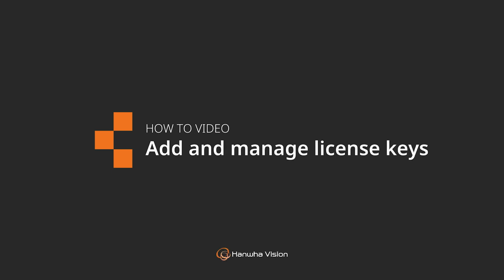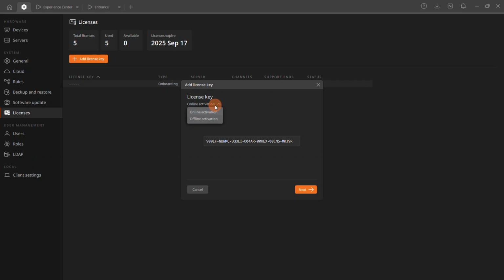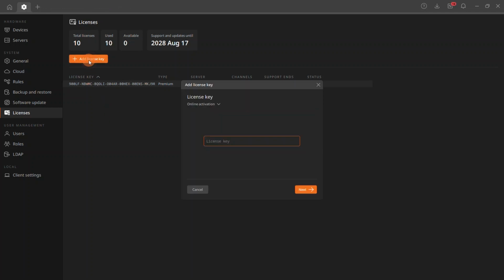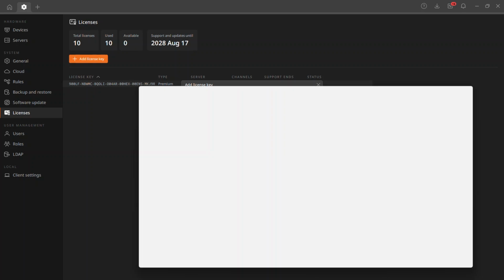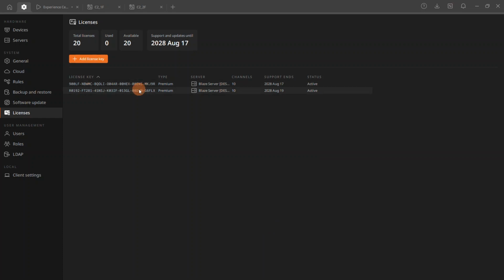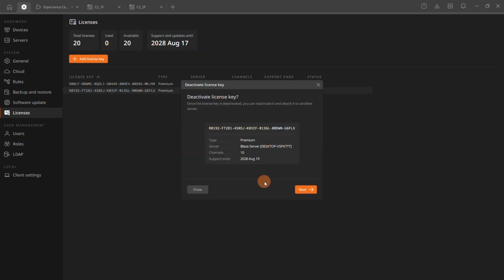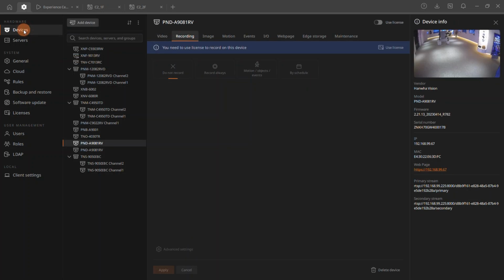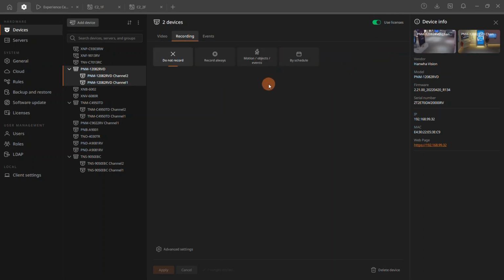Add & Manage License Keys — Online and Offline Activation | BLAZE | Hanwha Vision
Add licenses to your BLAZE system with both online and offline activation workflows. Covers extending existing licenses and deactivating keys, supporting both connected and air-gapped deployments common in enterprise surveillance.